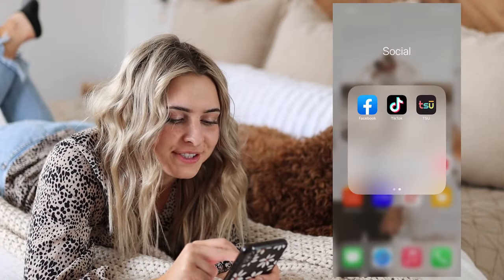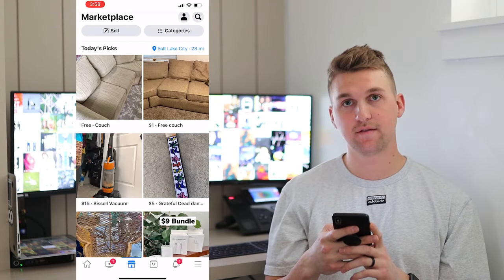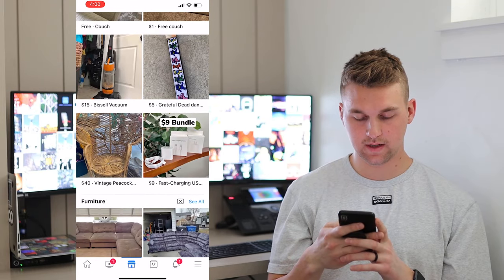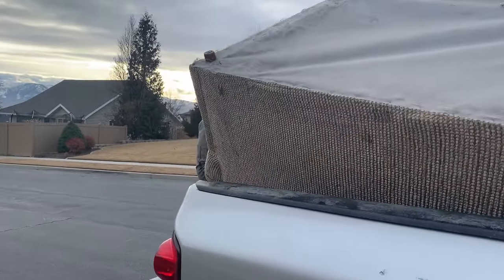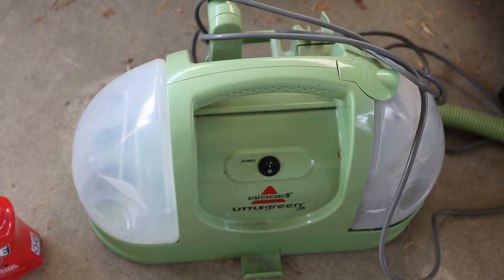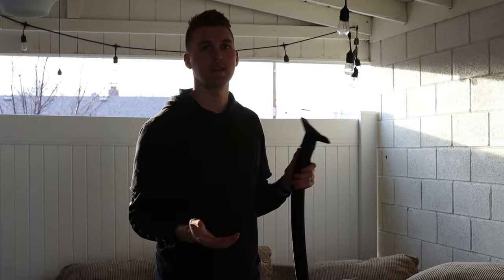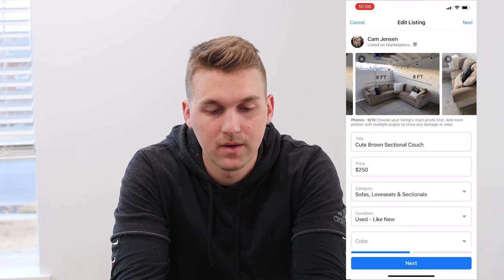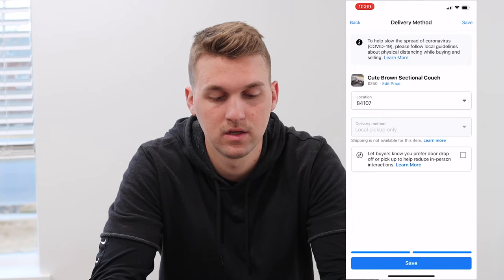How To Make Money Couch Flipping 🤑 Step By Step Tutorial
Here is a step-by-step tutorial on how you can get started flipping couches or any furniture for profit!

A-Z Guide On How to Get Started Couch/Furniture Flipping For Only $20

CAMERA EQUIPMENT WE USE:
Lighting Setup

EVERYTHING YOU NEED TO START FLIPPING FURNITURE/COUCHES:
Bissell Vacuum
Cleaner For Bissell
Scrub Brush
Sander For Furniture
Hairpin Legs
Modern Handles

Today we thought that it would be beneficial to give you guys the step-by-step process on how you can get started flipping couches, or any type of furniture for that matter. We have been furniture flipping for a few months now. We first got started when we watched Ryan Pineda’s video on couch flipping. We got started right away, and saw some quick success. We have learned a ton of things along the way, so today we wanted to go over how you can flip your first couch!

It actually worked out perfectly, because when we started filming this video I came across two free sectionals and were able to go pick those up right away. It doesn’t always happen that easily but sometimes it does! Once you pick up the couch all you have to do is clean it up and take some nice pictures for re-sell! We show you in this video how to find good deals, different keywords to use in your listing and a whole lot more!

I still have a 9-5 job working from home as a salesman for a treadmill company. We are working towards financial freedom and we are hoping that by creating some side hustles it will pay off in some way and allow us to have the time freedom of working when we would like to. (Still a long ways away from that. We know lol)